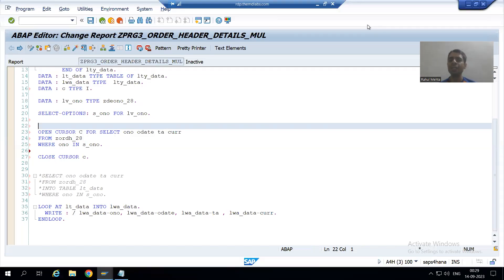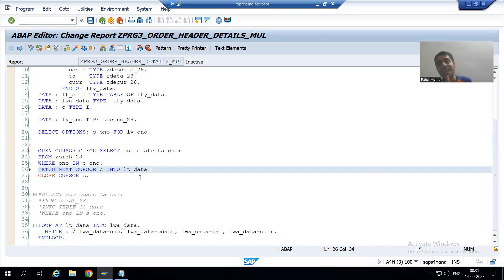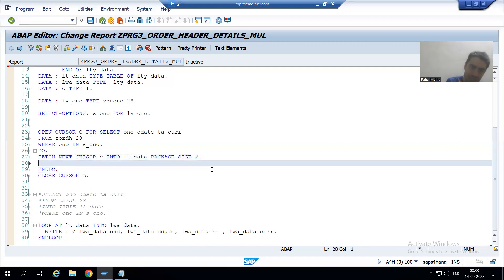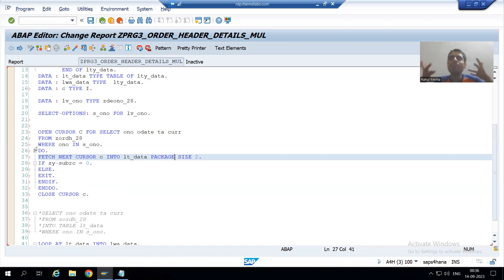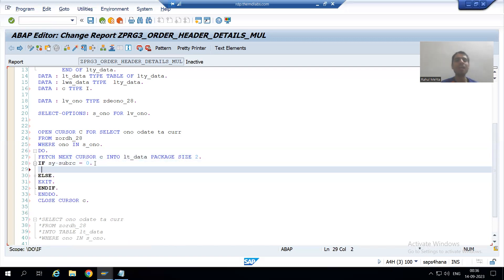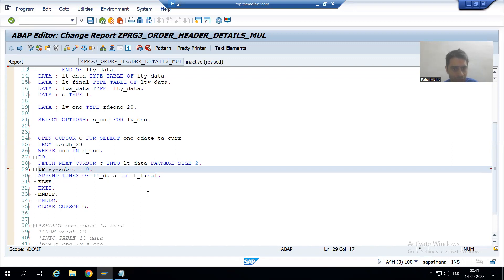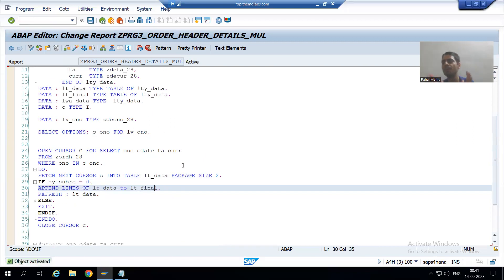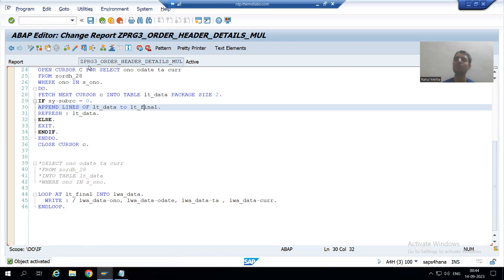40 - Additional ABAP Concepts - OPEN CURSOR , FETCH NEXT CURSOR , CLOSE CURSOR Part2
-Written the Logic for FETCH NEXT CUSROR to Fetch the Data in Packets.